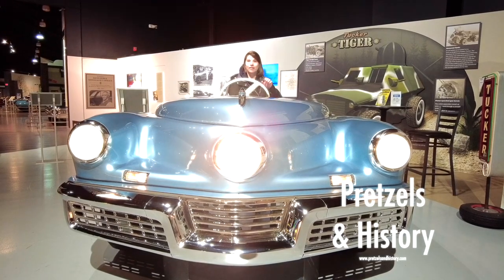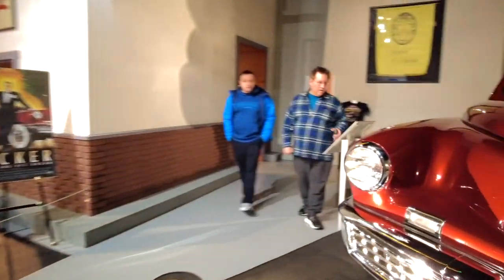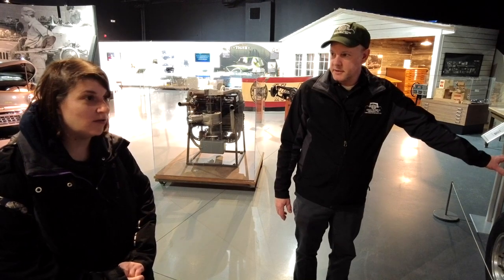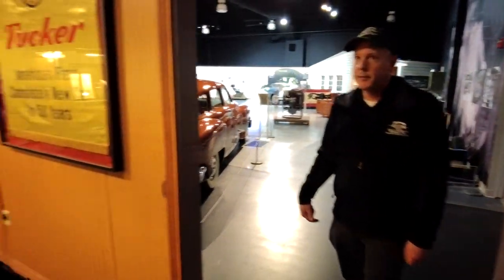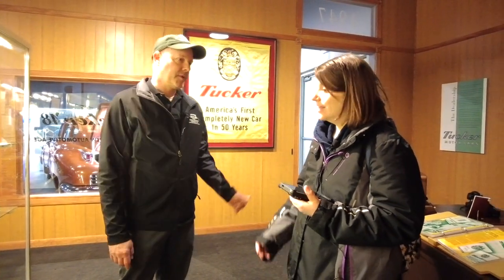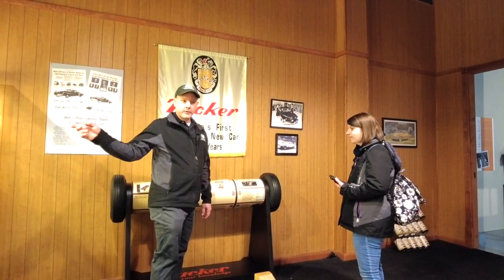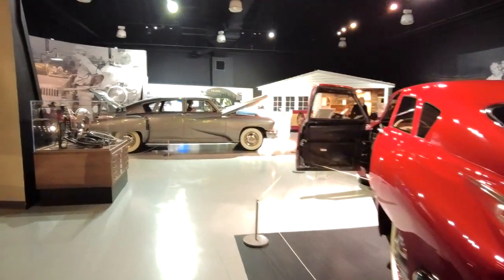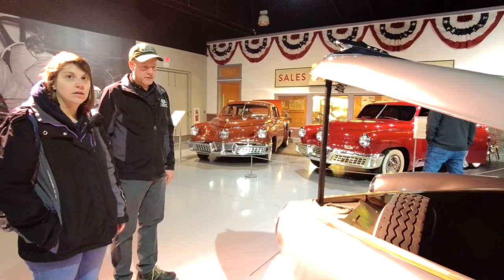S02 - E24 | Antique Auto Museum Part Seven - Tucker, Tucker, and more Tucker...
The Antique Auto Museum in Hershey is custodian to many interesting things but nothing compares to their collection of Tucker "automobilia" and the fascinating story behind them.